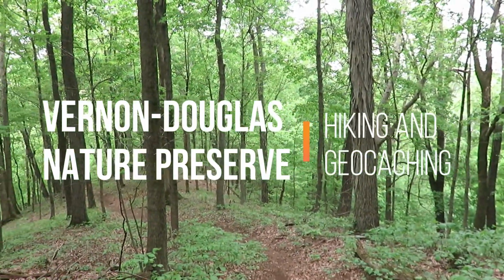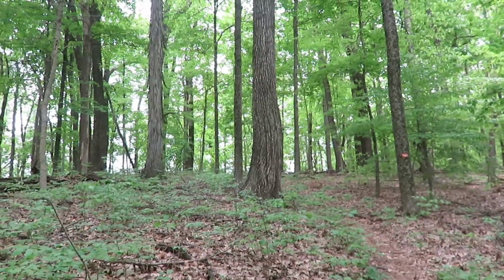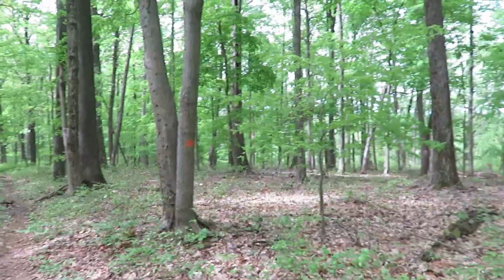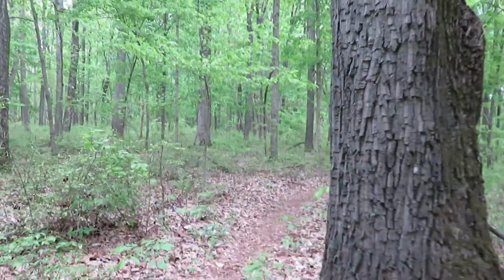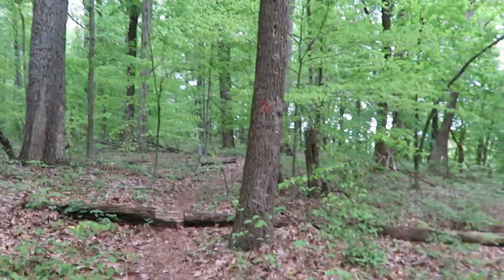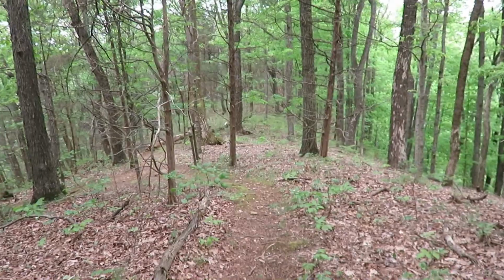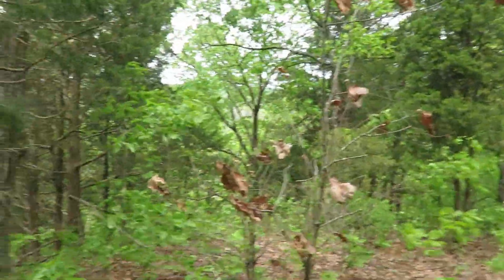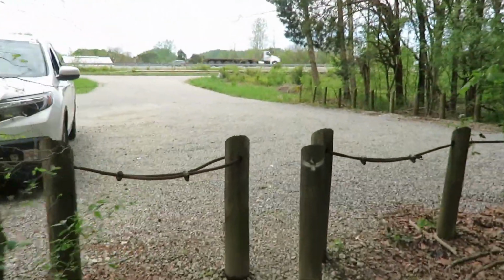Vernon Douglas Hike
Eight mile East of Elizabethtown, Kentucky in what locals call the knobs region of the state there is a Nature Reserve. The Vernon-Douglas Nature Reserve has a nice 3.5 mile lollypop trail with a large old growth forest as well as many wildflowers in the Spring of the year. For Geocacher, there are 3 very well done caches for your enjoyment. Join me as I take a hike on this trail.